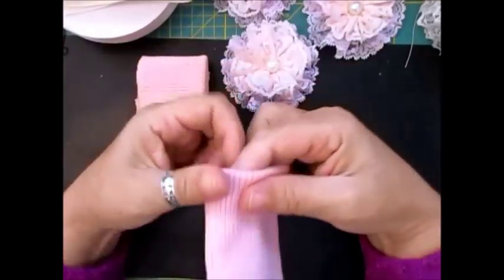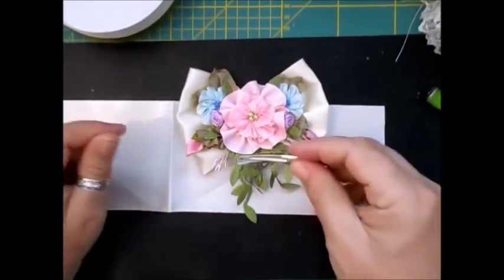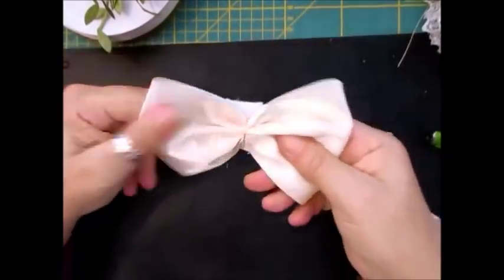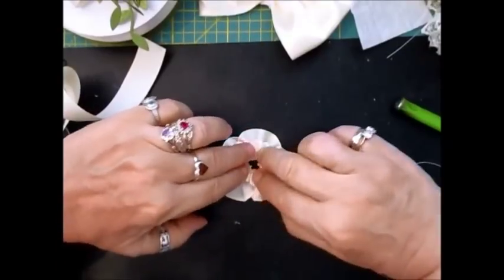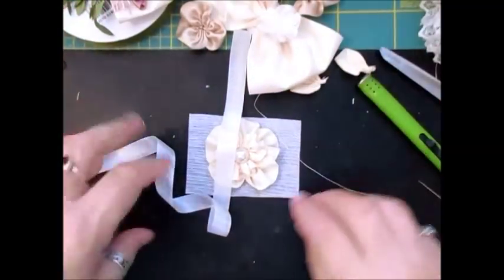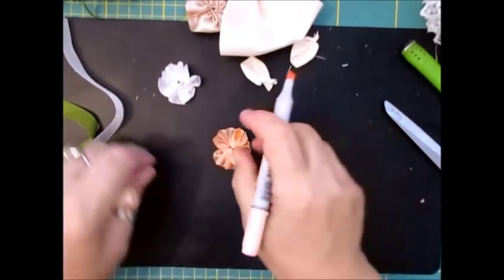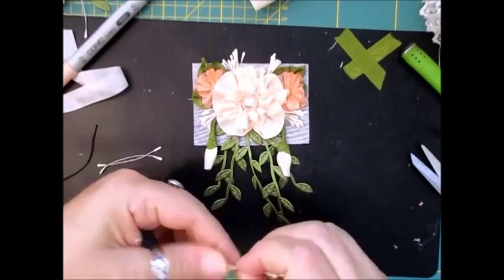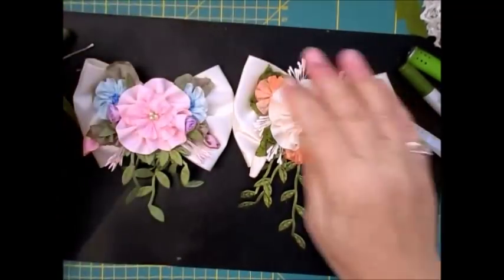Handmade Flowered Hairclips Tutorial - jennings644